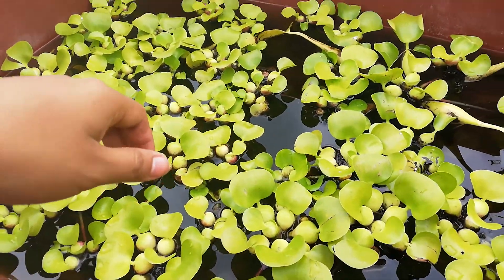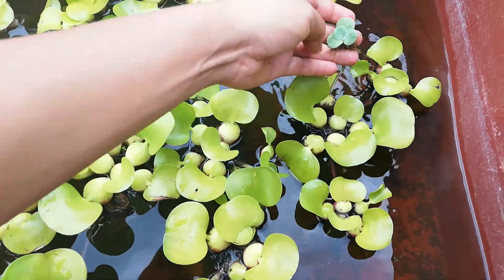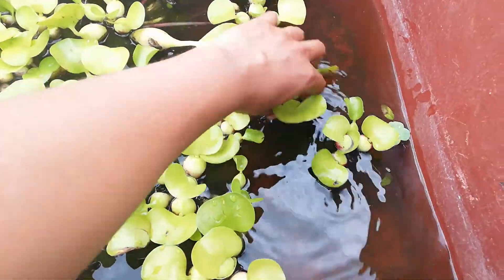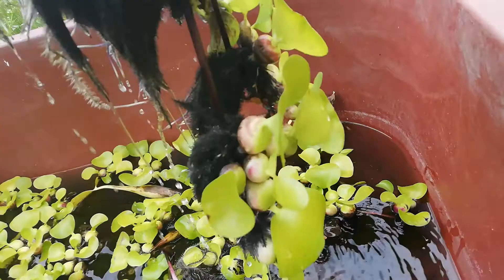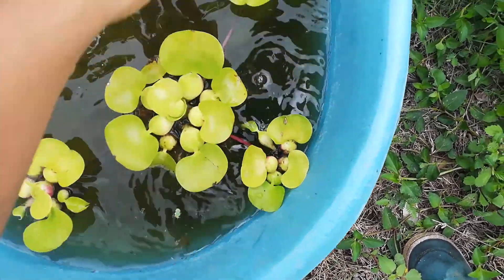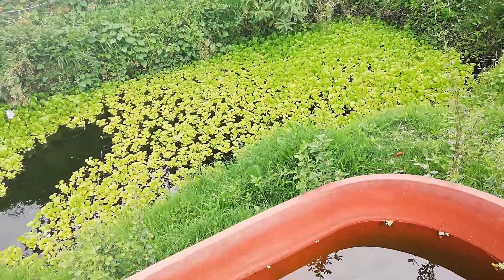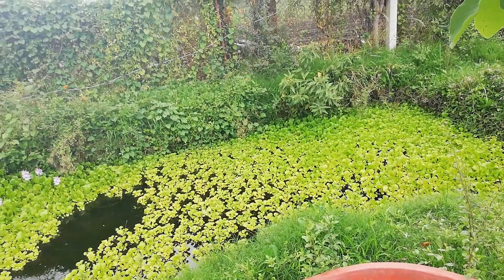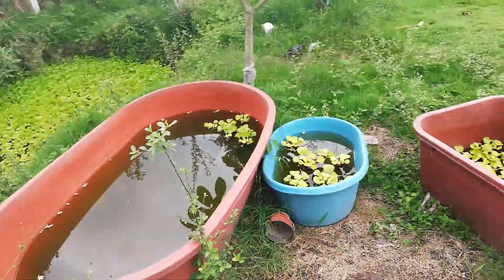water Hyacinth reproduction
water plant, water hyacinth, how to reproduce water hyacinth, Eichhornia crassipes